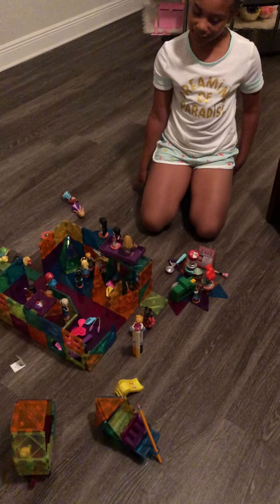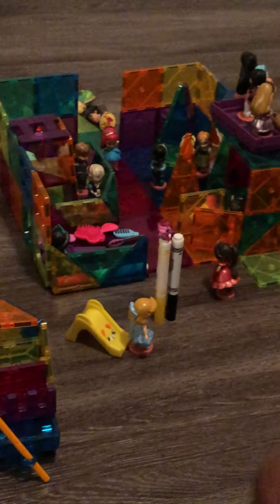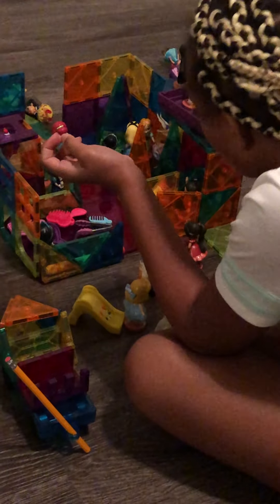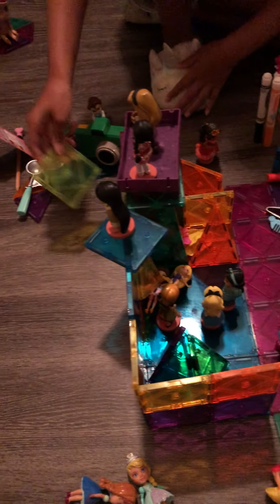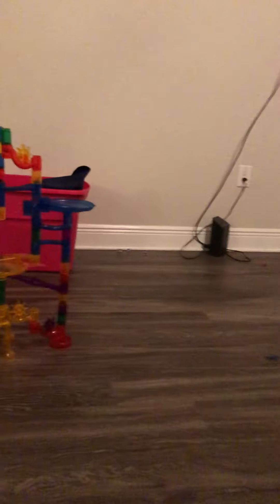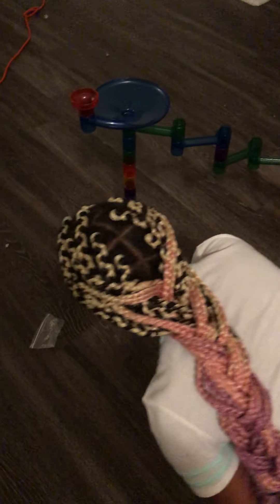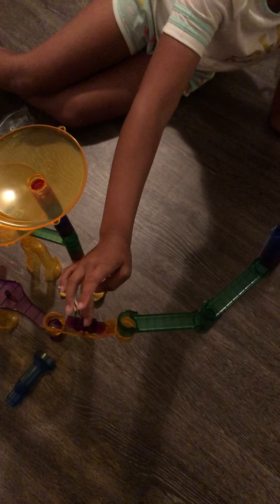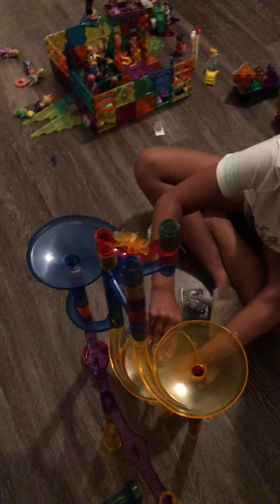Marie’s Toy Review She has plenty more on her other YouTube channel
Marie’s tot reviews